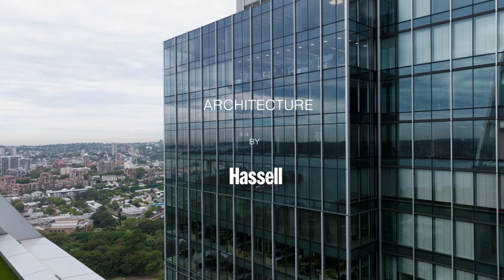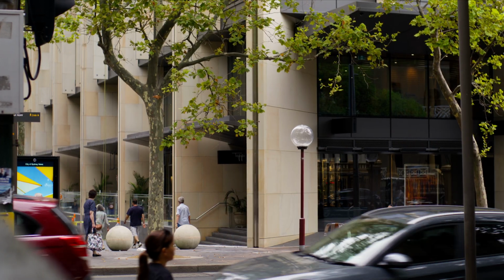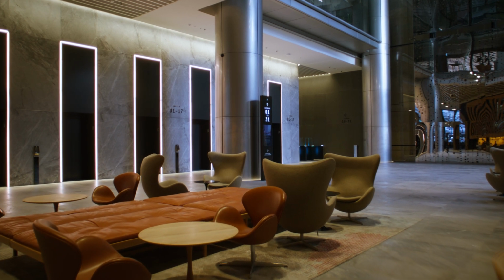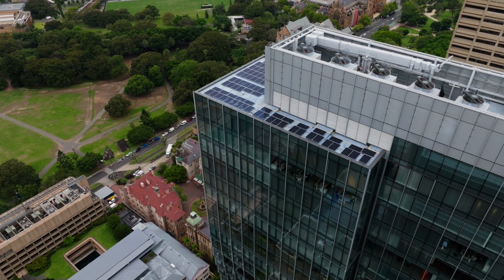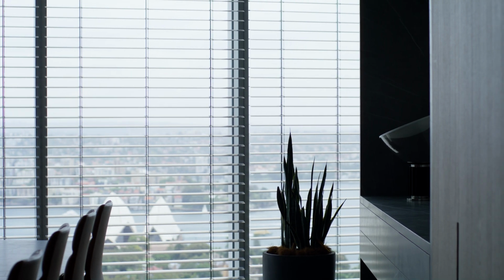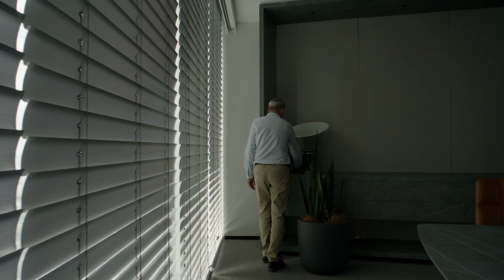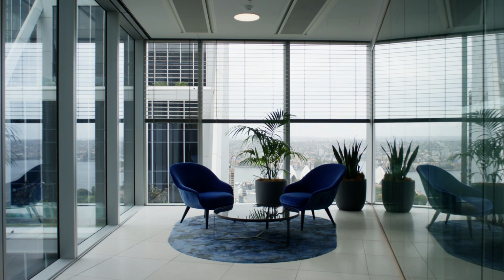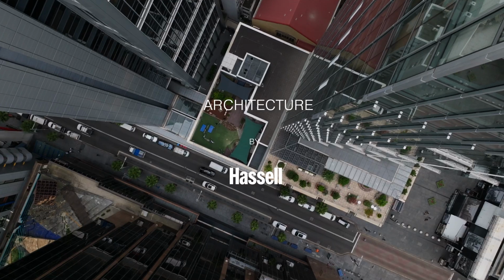A Game Changing Tower Design That Redefines Modern Architecture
With a game changing tower design, Sixty Martin Place reflects the successful collaboration between architects Hassell and multi-disciplinary firm Arup. Responding sensitively to its environment, the exemplary work of sustainable architecture uses shading technology to create a bright and energy-efficient workplace.

Located on the corner of Martin Place – the heritage civic centre of Sydney – and Macquarie Street, which extends from Hyde Park to the Sydney Opera House, Sixty Martin Place enjoys views of the city harbour and botanical gardens. Consisting of a podium and glazed tower, the game changing tower design contains 32 offices for multiple corporate clients. “The facade of Sixty Martin Place is one of the most important aspects,” notes Peter Skinner, director at Shade Factor. “It's the piece of the building that people interact with most and it provides them with their primary experience of the building form.” Ample glazing and internal blinds not only define the block’s impressive visual character but also enhance its energy-efficiency; the building has been awarded six stars by Green Star, an As Built rating of one-point-one and a five-star NABERS Energy in Operation rating. Internally, its foyer is presented as an ‘urban room,’ offering a pedestrian passage that frames a view of St Stephen’s Uniting Church to the north.

While considering the facade of the game changing tower design, Arup addresses the challenge of promoting available vistas while maintaining the correct level of thermal efficiency. “In developing the design, we identified quite early that the peak loads for air conditioning needed to be reduced,” says Alexander Hespe, sustainable design consultant at Arup. “One of the systems that we investigated was a combination of high-performance glazing with good visual light transmission and an internal blind that could be operated to manage the solar loads in those peak conditions.” The selected blind is an 80mm, motorised Venetian product from Shade Factor by German company Warema.

“The Venetian blind is a great fit for this project because, as well as being able to be retracted and lowered, it can be tilted to finely adjust the view, the light and the heat load,” says Skinner. “Hassell also specified a perforated slat. If the blind offers a view, the blinds would be much more likely to be left down and not overridden by local switching.” The game changing tower design uses a Warema KNX control system to continually tailor the amount of daylight entering the building and control the internal heat. The system algorithm is constantly identifying the location of the building relative to the position of the sun, measuring shadows from the adjoining buildings and any zones that fall into shadow. As the slats open, tenants can enjoy more of the view without compromising the thermal comfort of their space.

Incorporating measured responses to its location and external climate, Sixty Martin Place provides an optimal workplace environment. Giving equal focus to light, heat and street engagement, Hassell and Arup deliver a game changing tower design that maximises the benefits of its site.

00:00 - Introduction to the Game Changing Tower Design
01:33 - The Demand for Performance and Sustainability
02:32 - Developing the Design with Shade Factor
04:06 - Highlights of the Building

Photography by Pablo Veiga.
Architecture by Hassell.
Sustainability design by Arup.
Build by Lendlease.
Blinds by Shade Factor.
Development by Investa and Gwynvill.
Filmed by O&Co. Homes.
Edited by The Local Production.
Production by The Local Production.

Location: Sydney, New South Wales, Australia

The Local Project acknowledges the Aboriginal and Torres Strait Islander peoples as the Traditional Owners of the land in Australia. We recognise the importance of Indigenous peoples in the identity of our country and continuing connections to Country and community. We pay our respect to Elders, past and present and extend that respect to all Indigenous people of these lands.